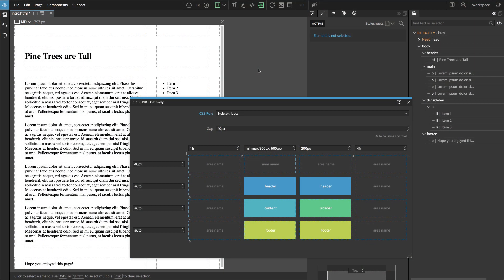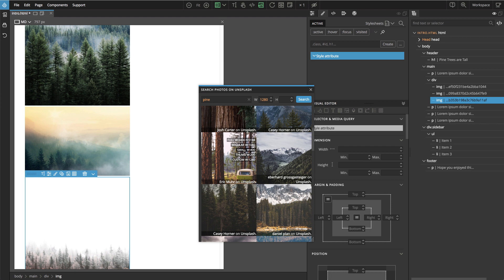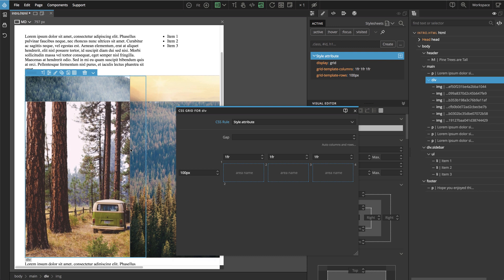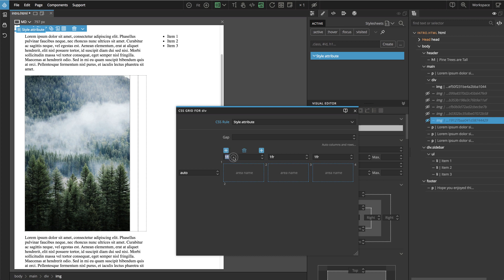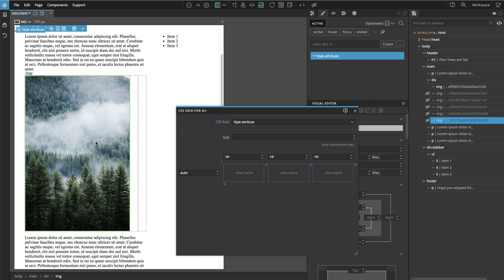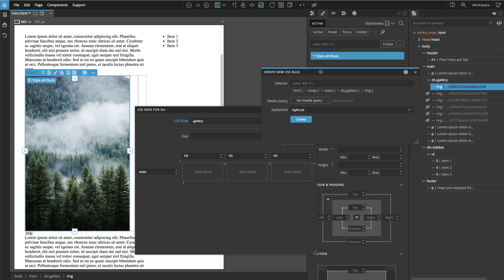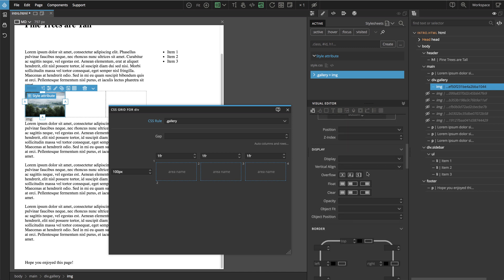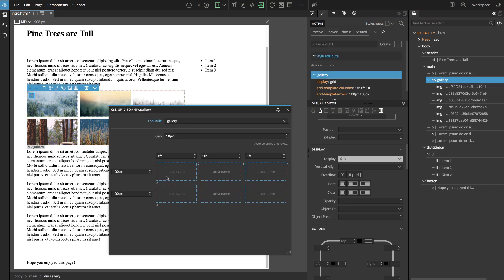6. The mystery of the Fraction unit - Learn CSS Grid with Pinegrow